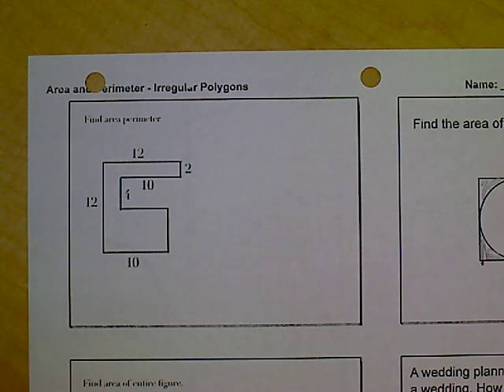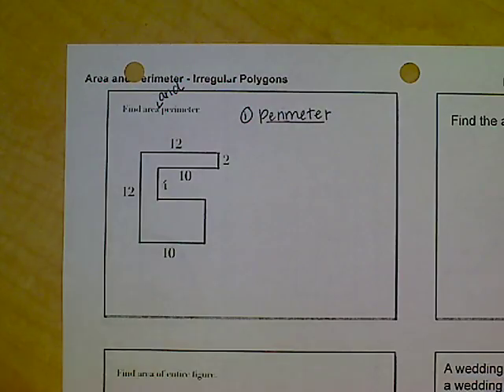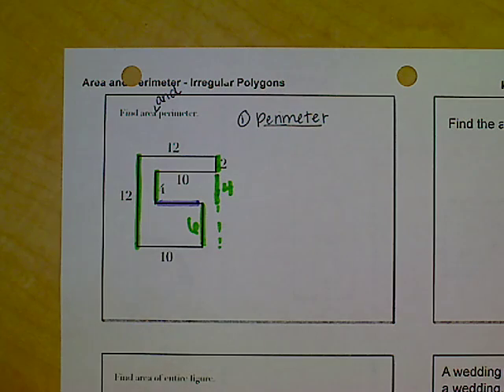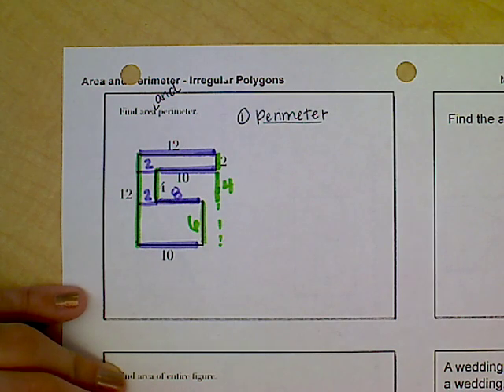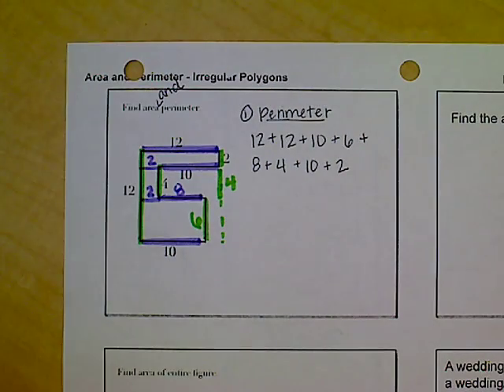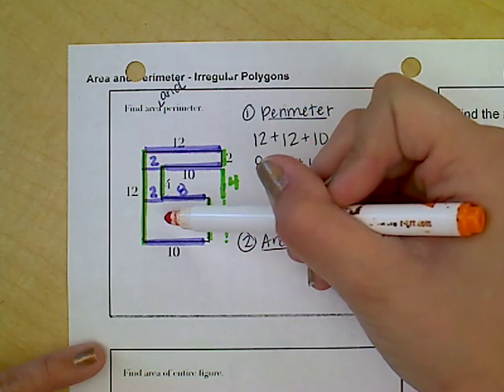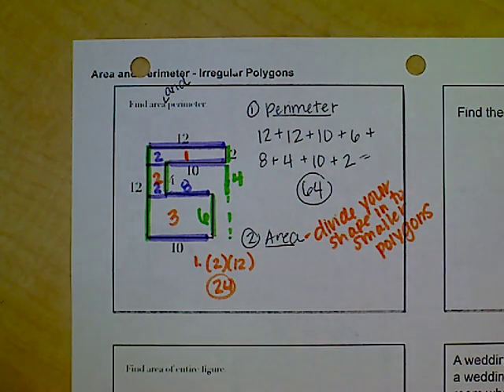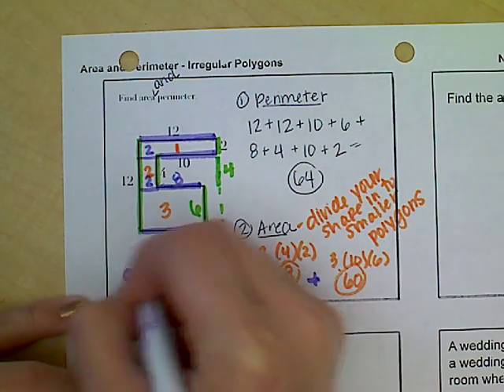Irregular Polygons Notes - Example 1